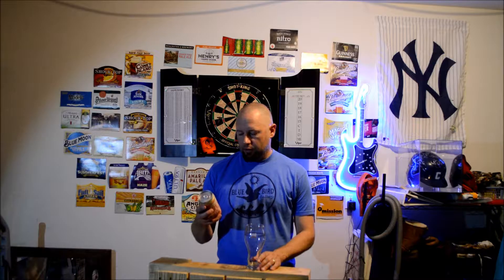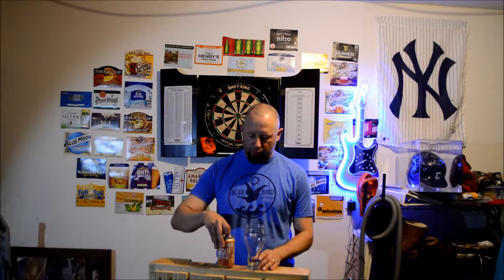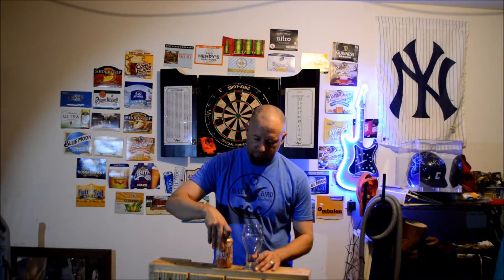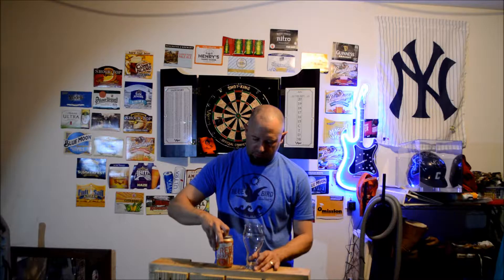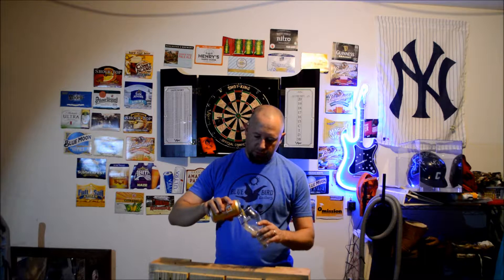Sam Adams Grapefruit IPA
Not my type of beer at all.  Didn't like the taste or after taste.  Can't get used to strong, hoppy beer.